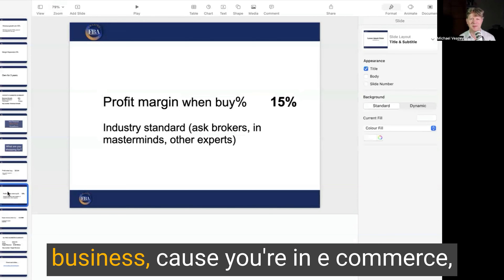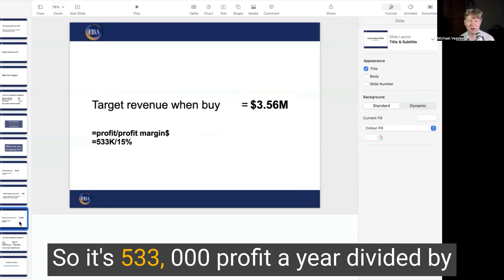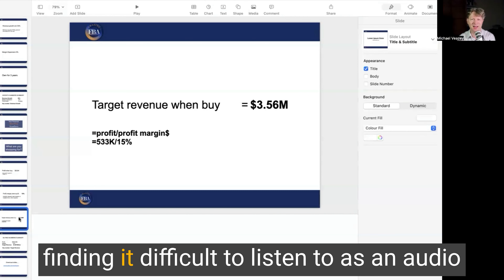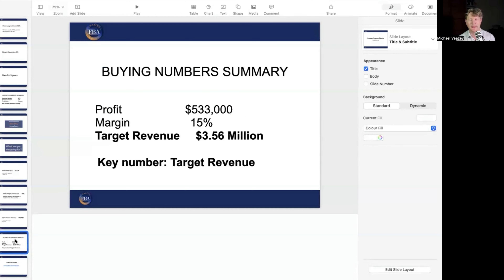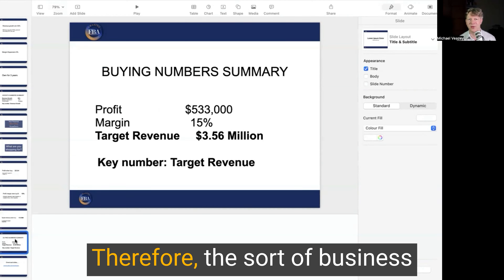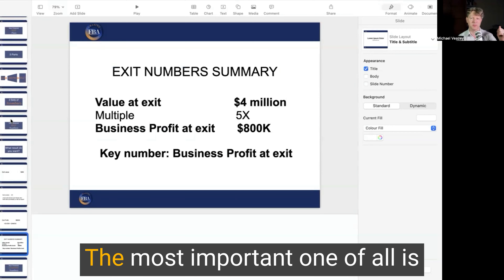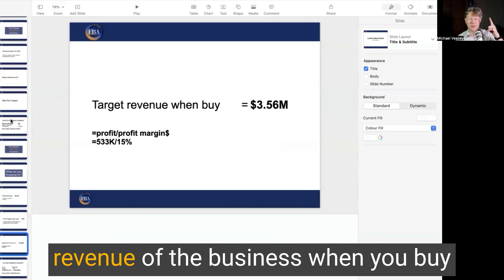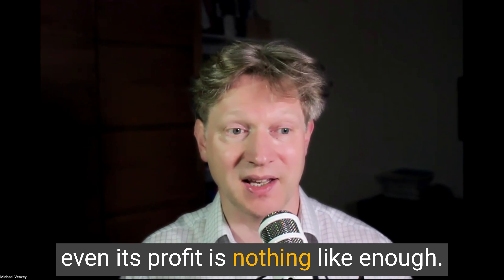Buy Low, Sell High How to Reverse Engineer Your Perfect Acquisition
Ecommerce entrepreneurs, dream of scaling your brand by acquiring another business?  This episode of Amazing FBA, host Michael Veazey, unveils a step-by-step guide to buying an e-commerce business strategically.  Learn how to define your ideal acquisition target, secure financing, and navigate the due diligence process. Avoid buyer's remorse and unlock wealth through smart acquisitions!